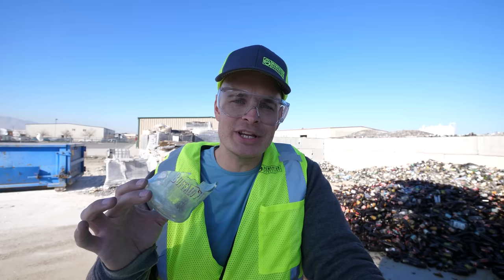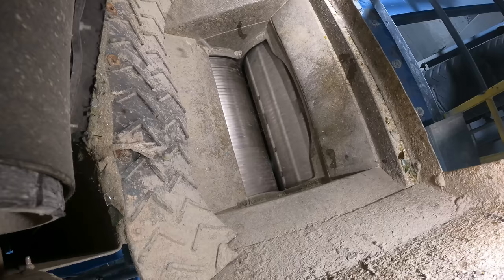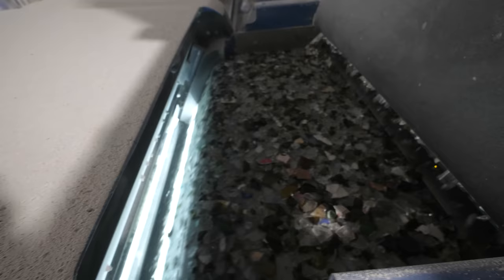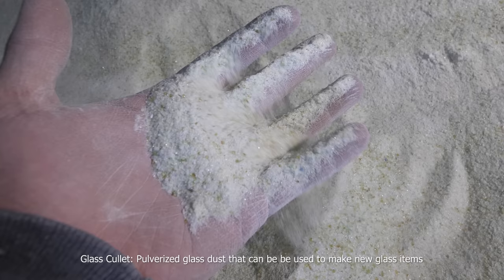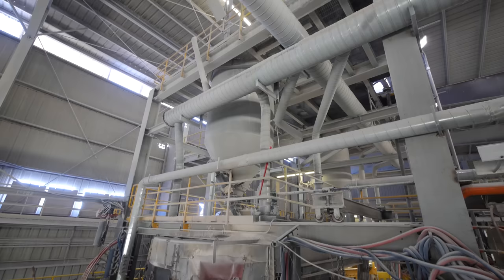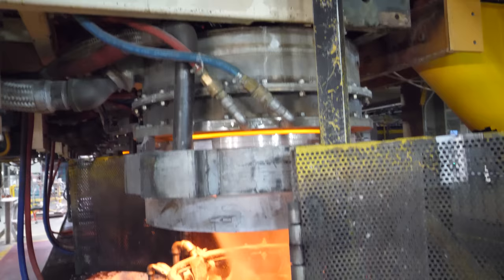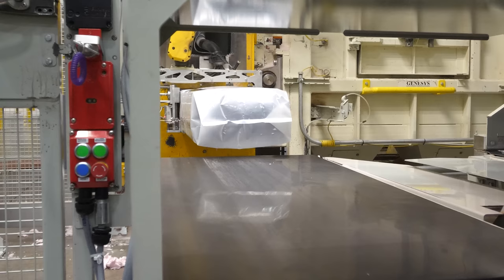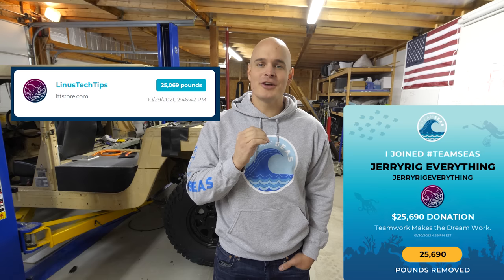What *REALLY* happens to 'Recycled' Glass?! - (you might be surprised)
What really happens to Recycled Glass? Can Glass be recycled? How do I recycle glass? Today we answer all of these questions and more while supporting Team Seas.

HUGE Thanks to Momentum Recycling and Owens Corning for letting us tour their facilities.